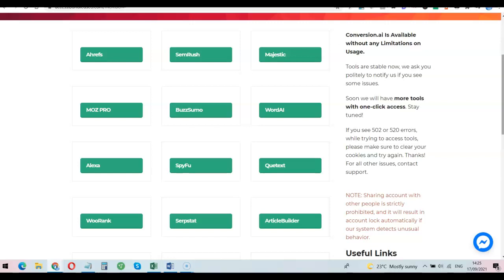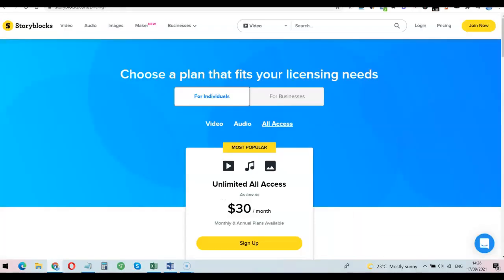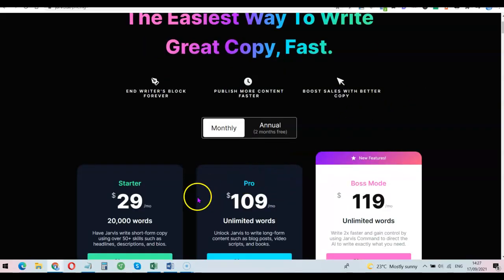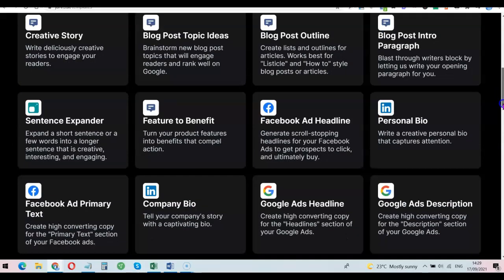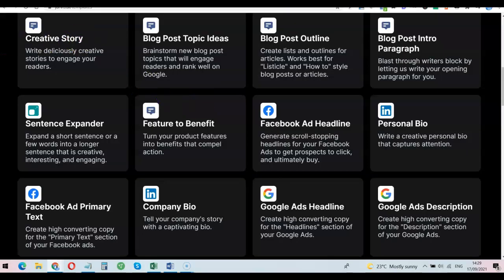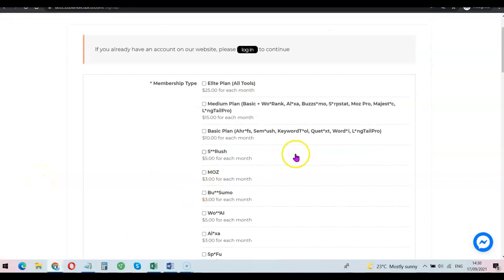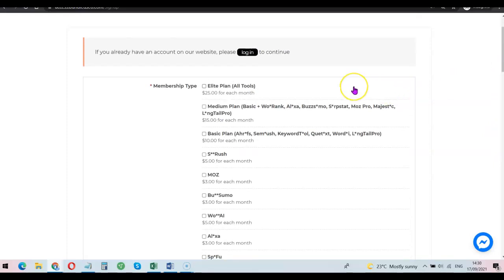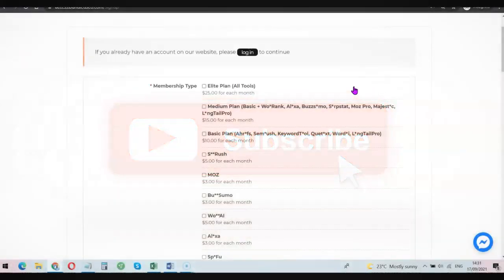How To [Group Buy Cheap SEO Tools] For Your Blog and YouTube Channel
You'll discover how you can buy cheap SEO tools in bundles for your blog, YouTube, or general websites.

Looking to buy Ahref, Semrush, Moz Pro, and several other SEO Tools? Then this is your perfect opportunity.